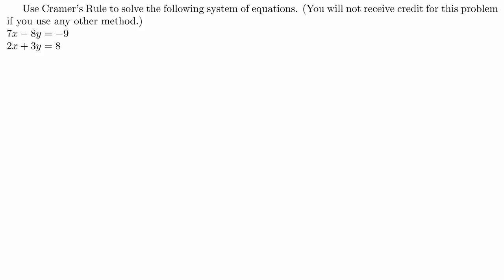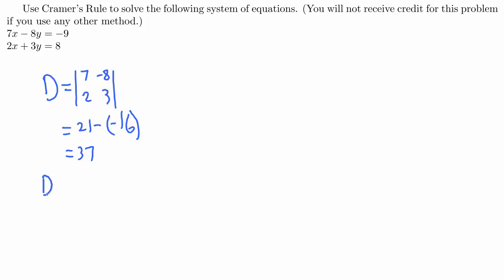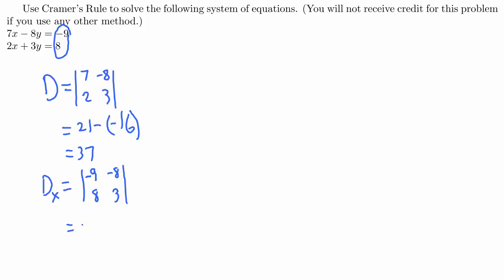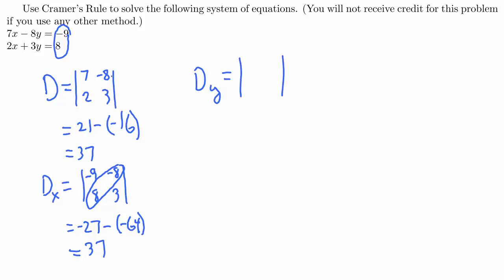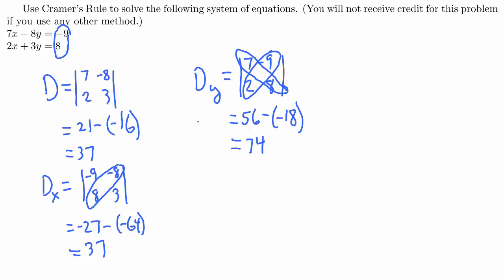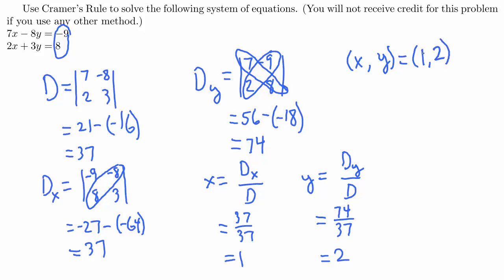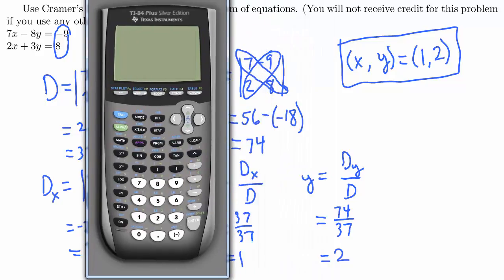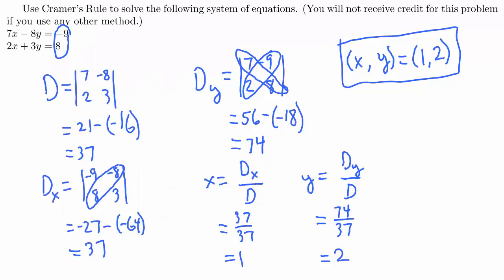Final Exam Review Problem 41